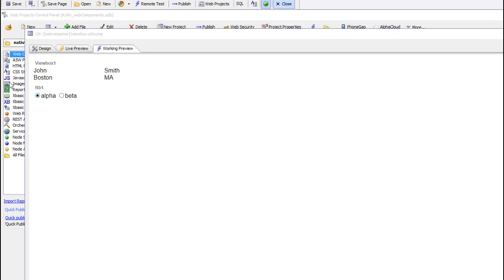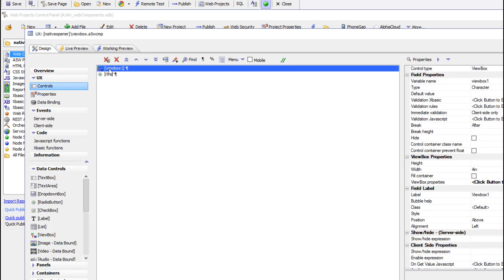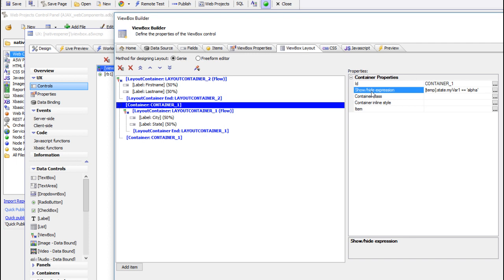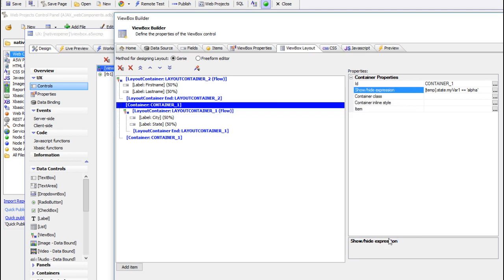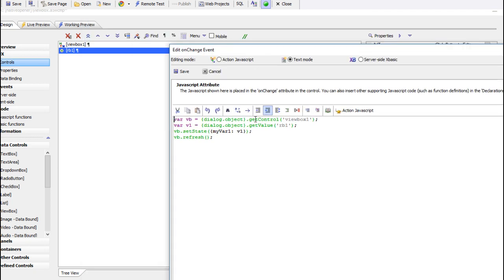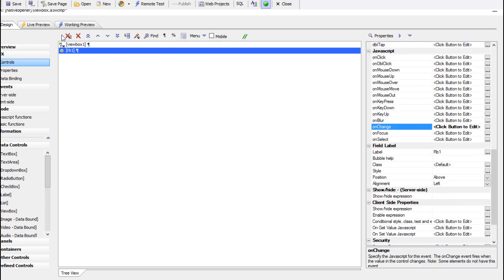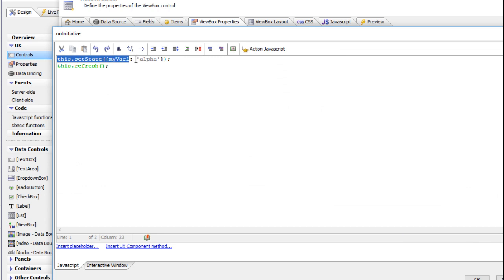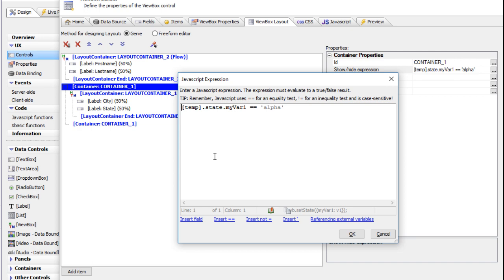AA UX ViewBox Show Hide Based On External Data